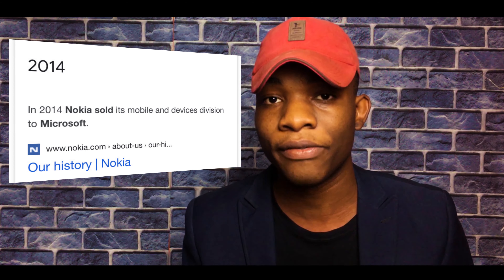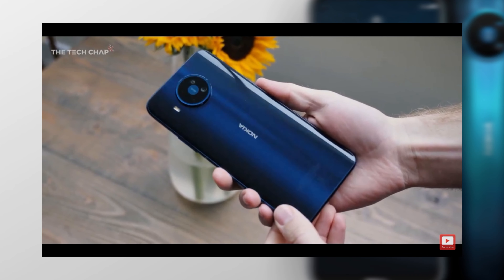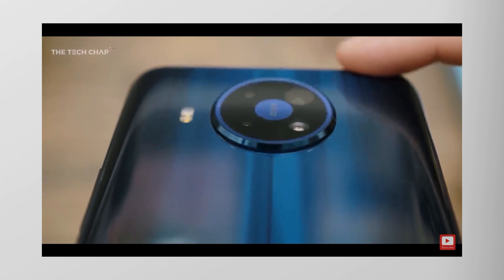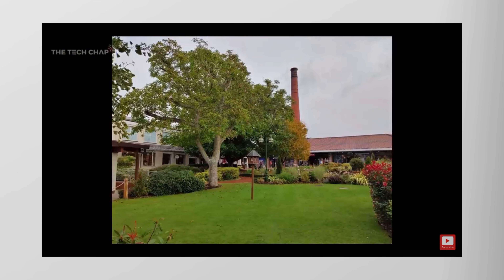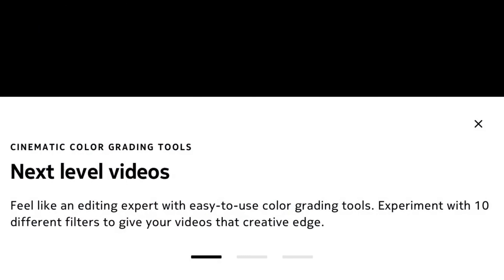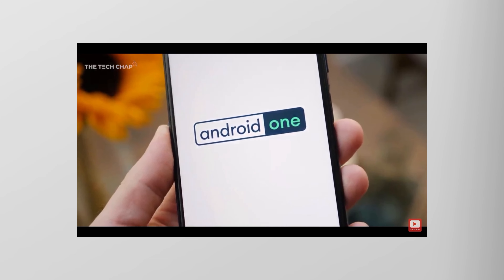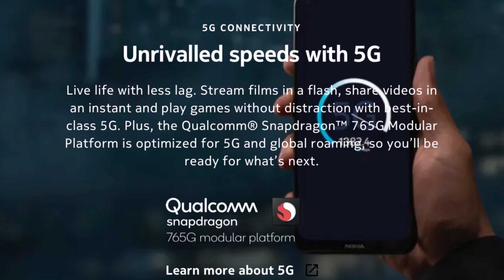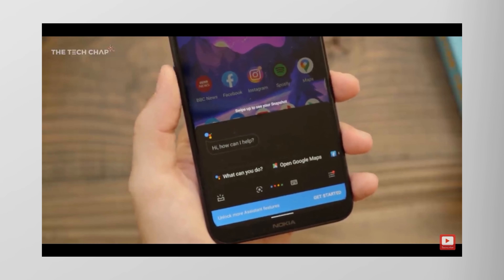Nokia 8.3 5G | why you should buy James Bond's new phone.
The Nokia 8.3 a.k.a the James Bond phone brings a couple new cool features that aren't only useful to the spy community, today's video talks about those new features and HMD Global's efforts to revive the Nokia brand.

Timestamps-
Intro - 0:00
Camera - 1:23
Software - 2:45
5g - 3:09
Other features - 3:25
End - 3:53